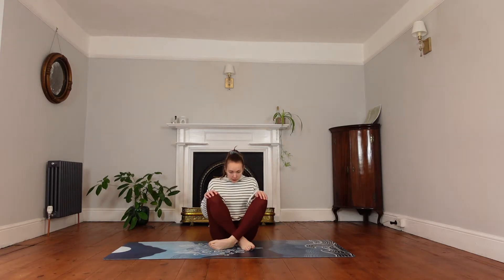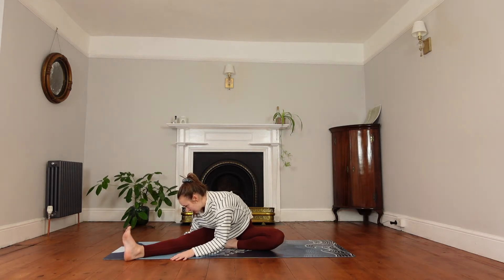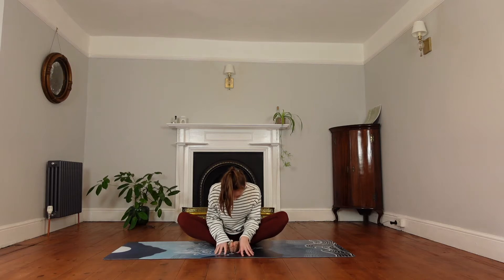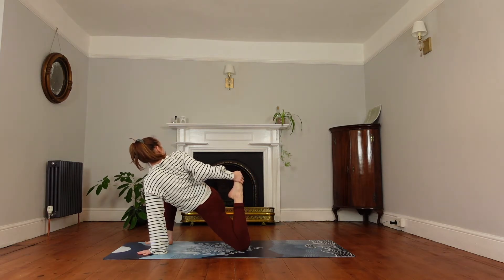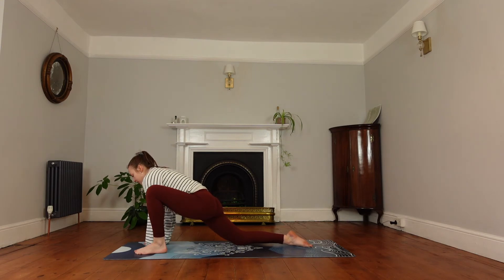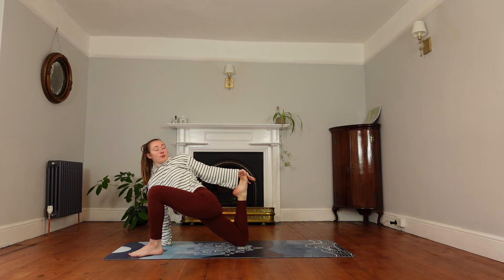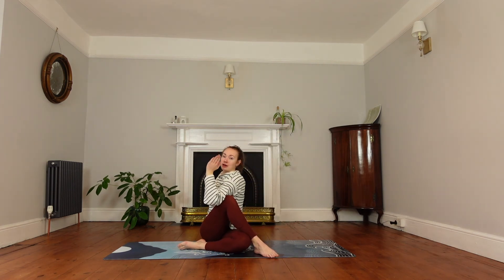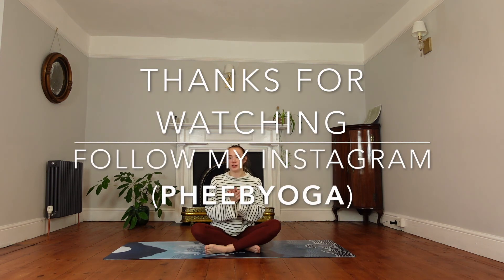Day 24 February Reset | 10 Mins Lower Body Stretch | PheebYoga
Day 24 of the februaryreset is a focus on the lower body, stretching out those tight leg and hip muscles.

The yoga ethic today is tapas / austerity!